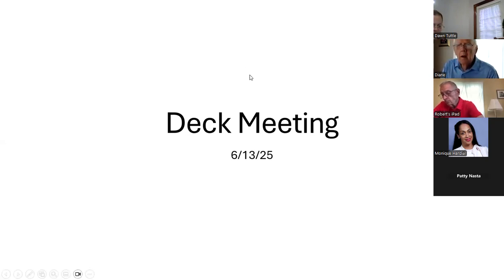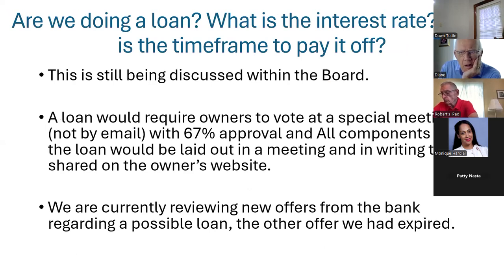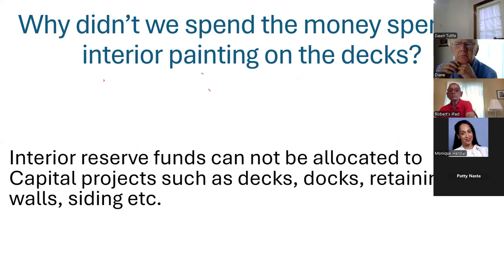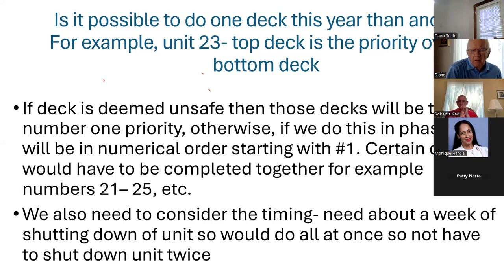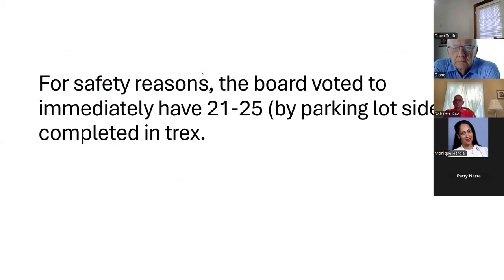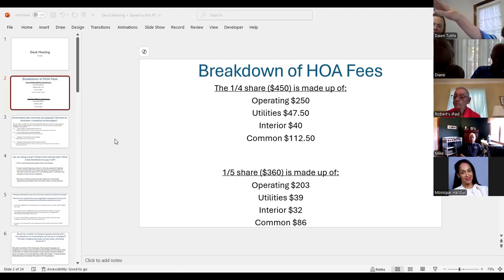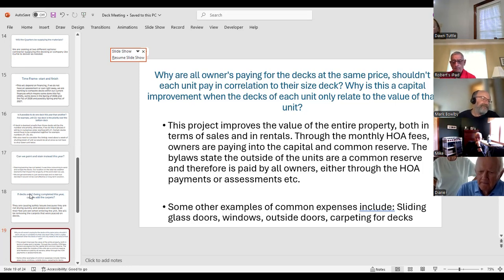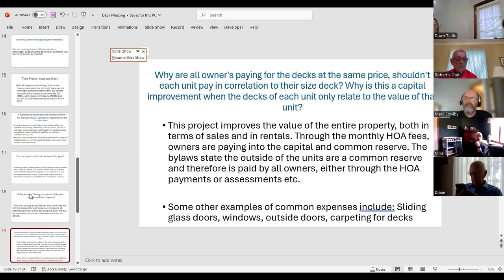Quarters on Lake George - video1179411291